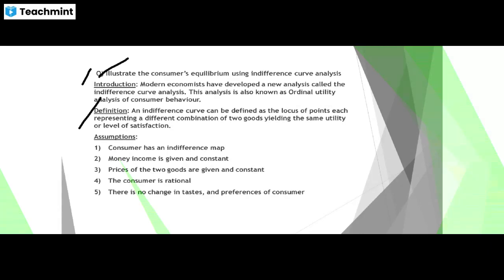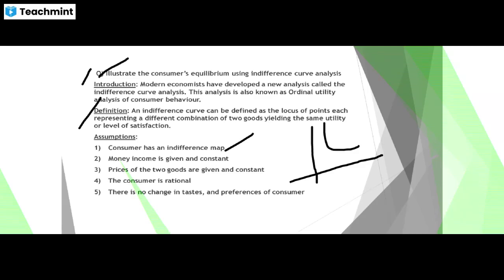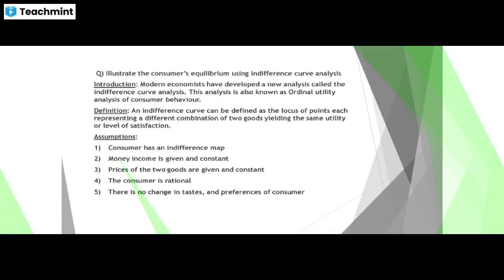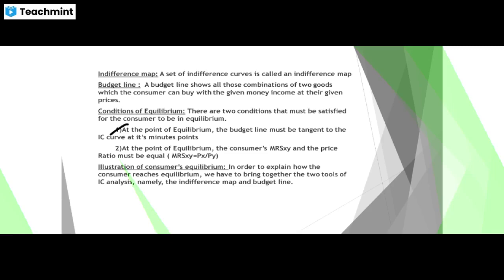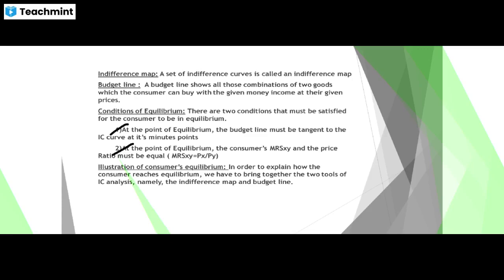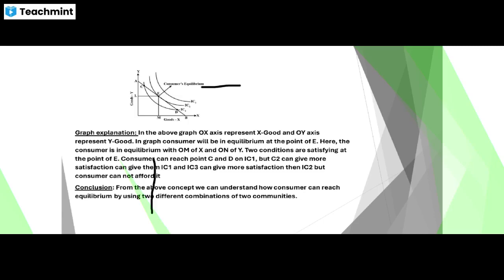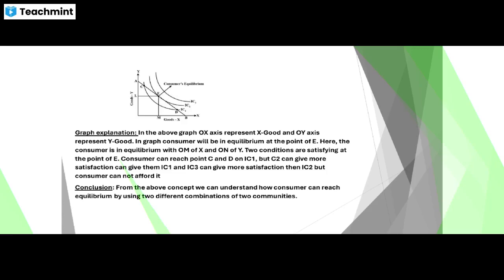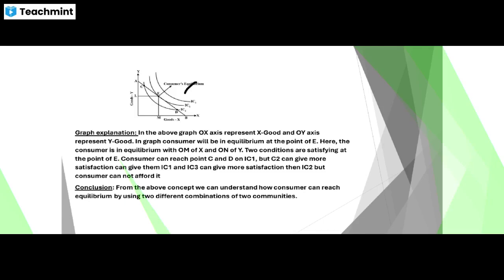Indifference curve analysis